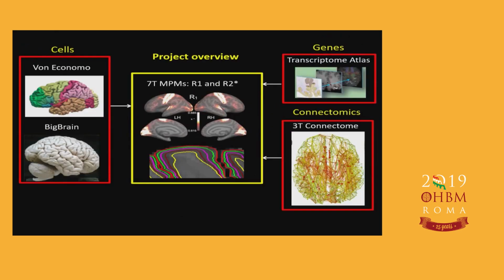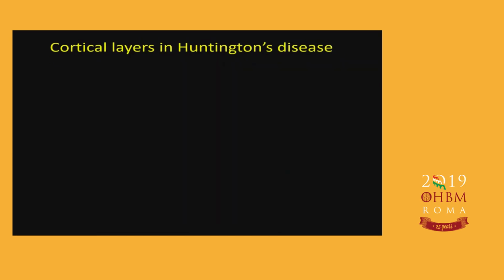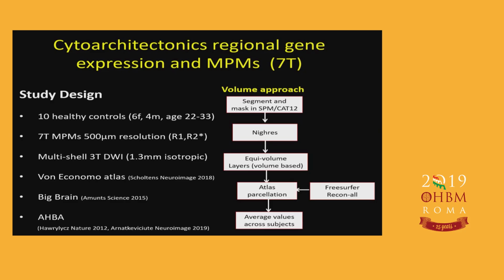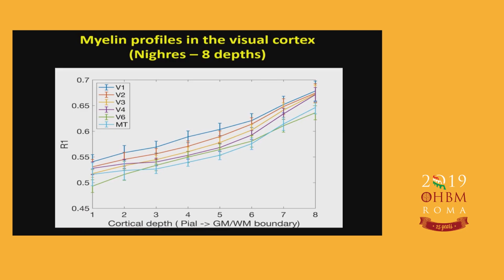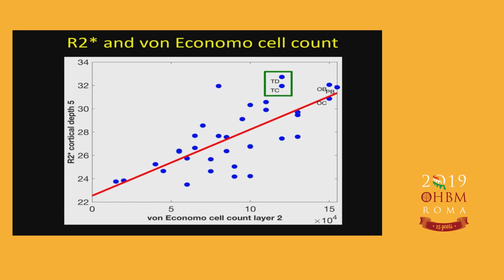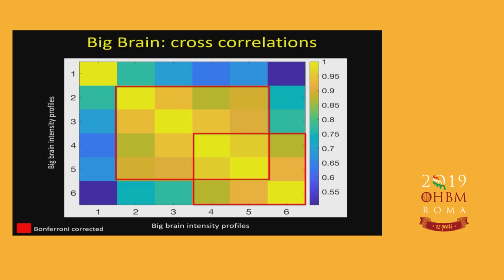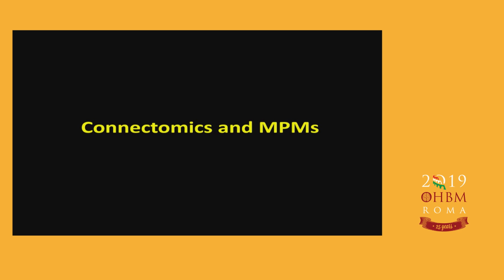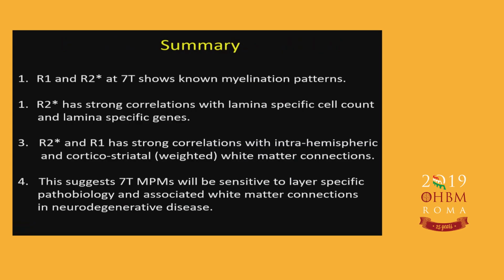OHBM 2019 | Oral Sessions | Exploring the Relationship between Quantitative 7T MRI, Cytoarchit…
Title: Exploring the Relationship between Quantitative 7T MRI, Cytoarchitectonics and Gene Expression
Speakers: Peter McColgan